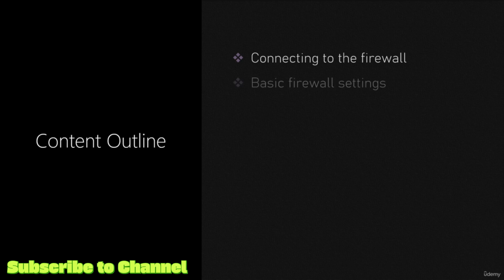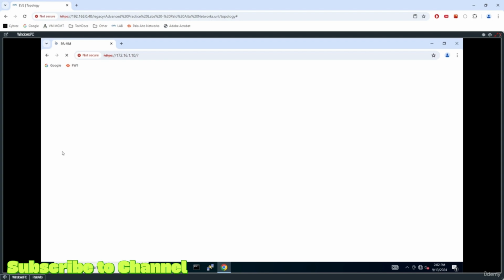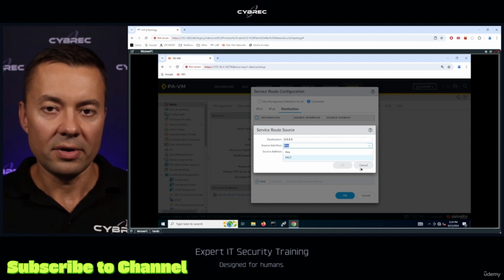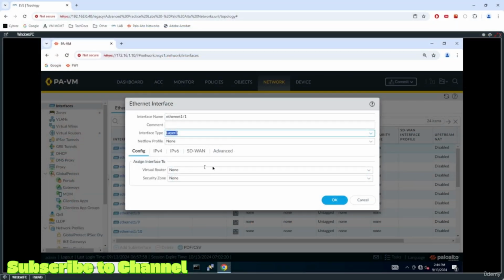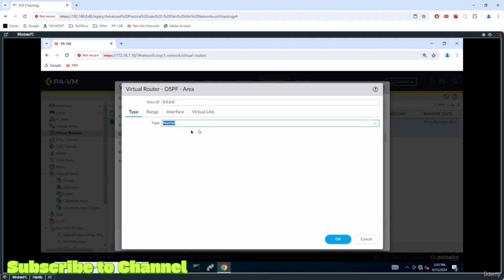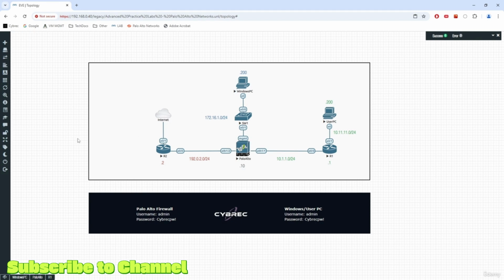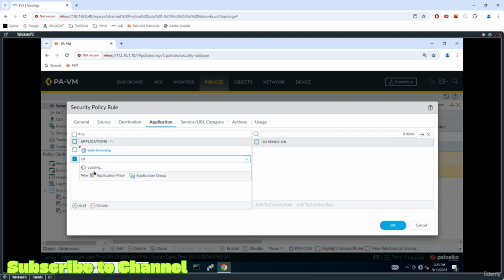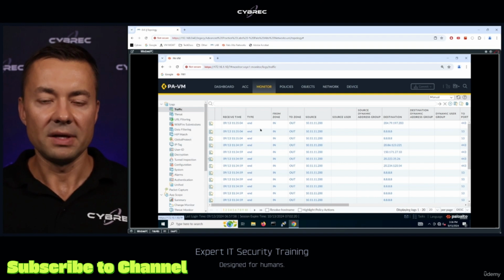🔥 Palo Alto Firewall Beginner Bootcamp | Master PAN-OS & Security Policies from Scratch!